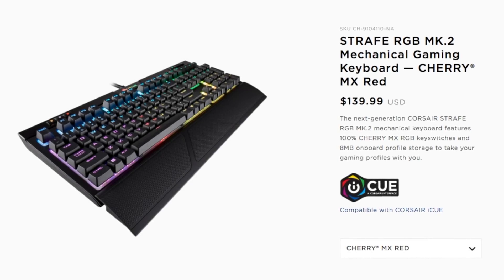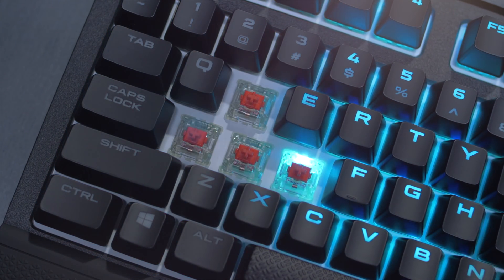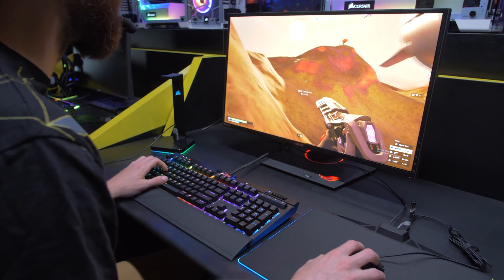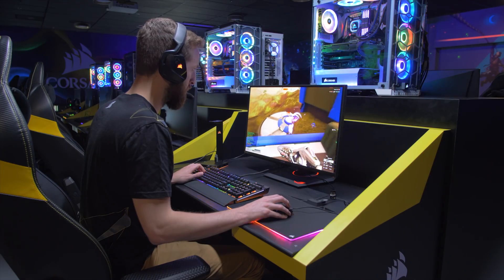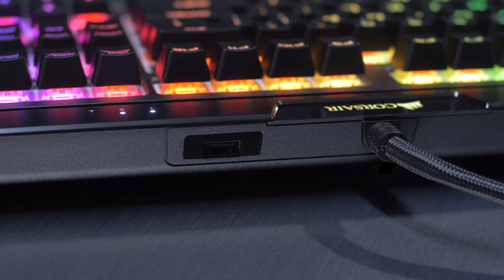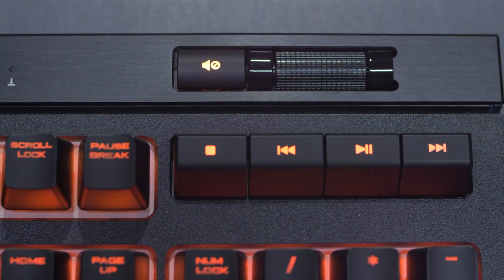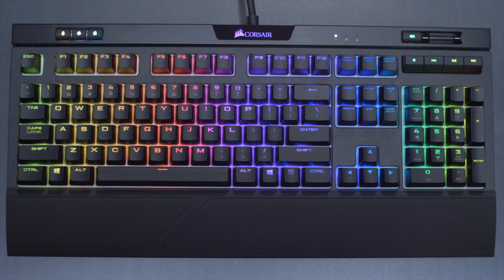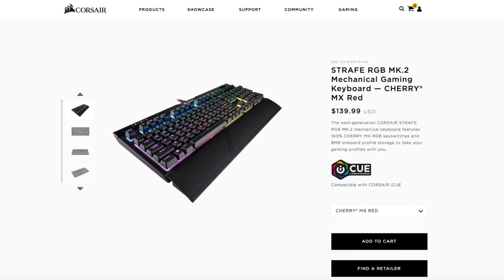AMD's New 12nm RX 590 Card - What We Know So Far!